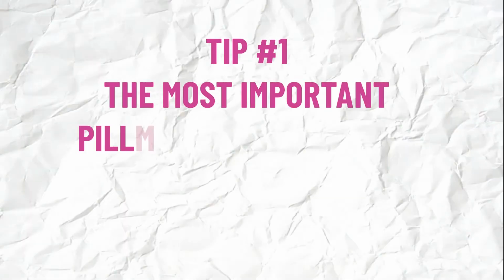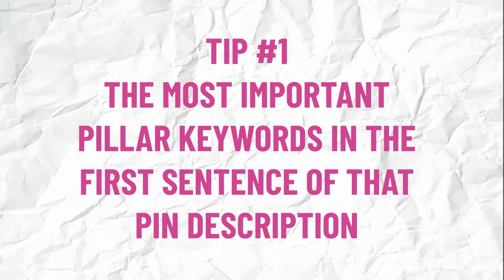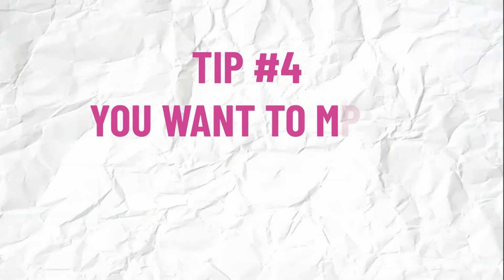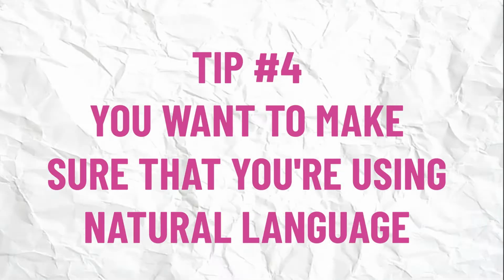Pinterest Pin Descriptions: My Formula for Writing Viral-Worthy Pinterest Descriptions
In this week's video, I'm going to be share how you can write the BEST Pinterest Pin descriptions, which will help the algorithm index your content and distribute it to your ideal audience.

This video will cover:
✅ Why it's important to optimize your Pinterest Pin descriptions for the algorithm
✅ Why you need to do keyword research before you sit down to upload Pins and optimize the title and description
✅ What you need to include in your Pinterest Pin descriptions that will help your Pins perform better
✅ What you shouldn't put in your Pinterest Pin descriptions

Join the waitlist for the next time the doors open for my signature Pinterest course

Want Digital Pinterest Courses and Workshops with my templates and assets that I use daily?